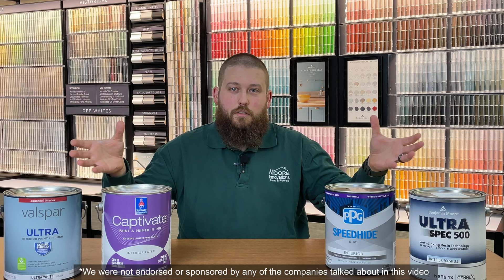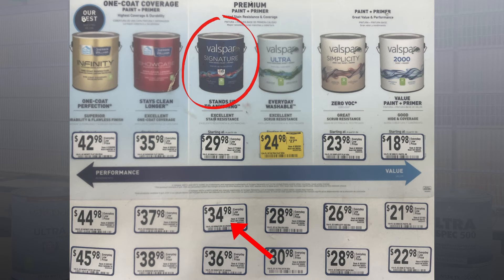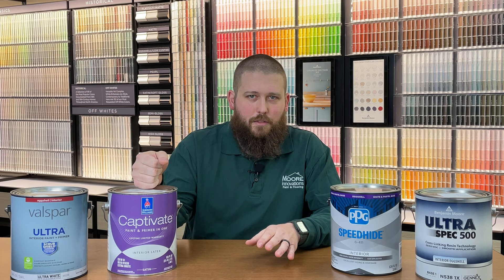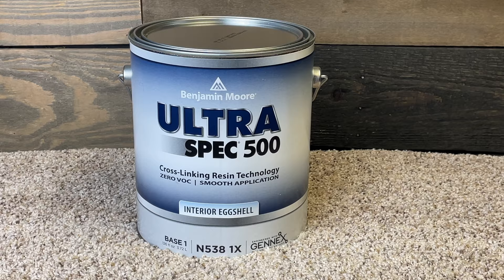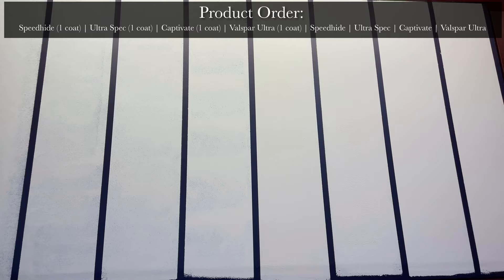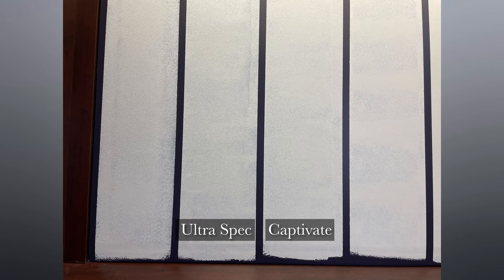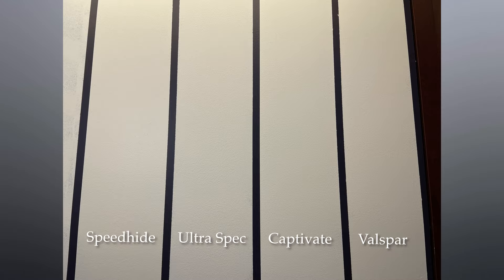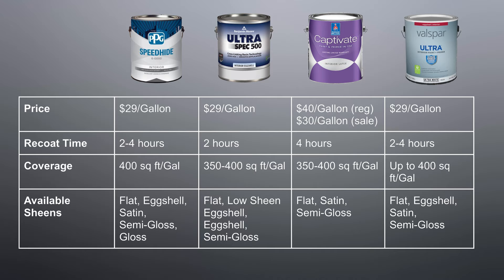Which paint should you buy?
There's a lot of different brands and lines of paint for you to choose from, and it can be hard to know which one to go with. We bought four different gallons of paint in the $30 price range and stacked them up to see which is the best!